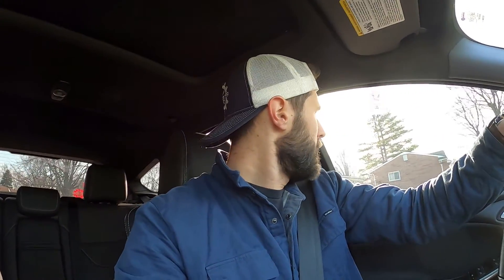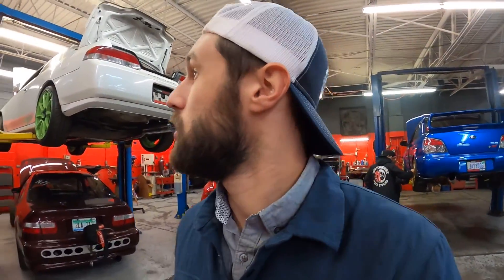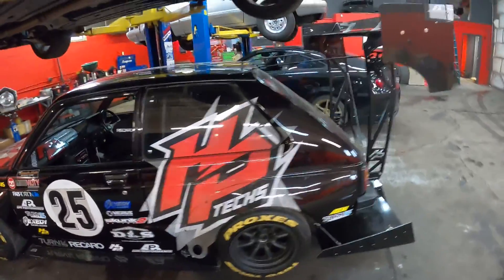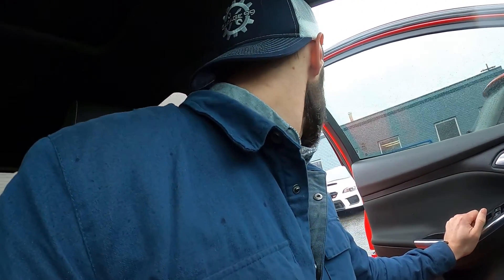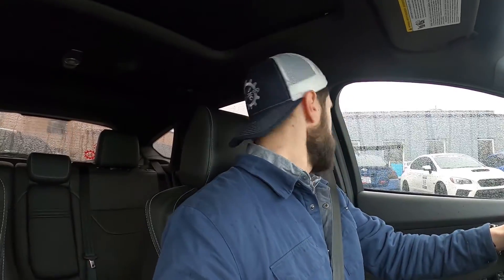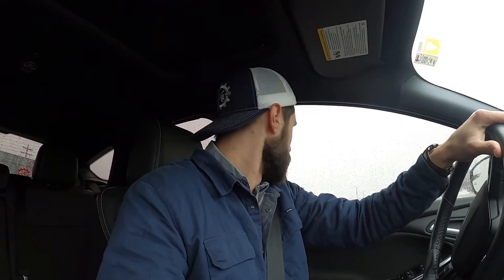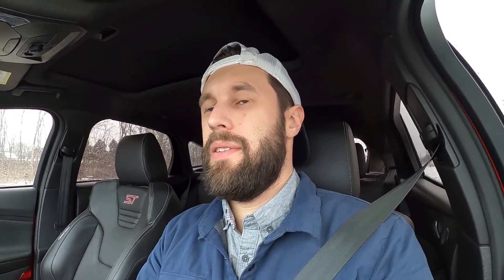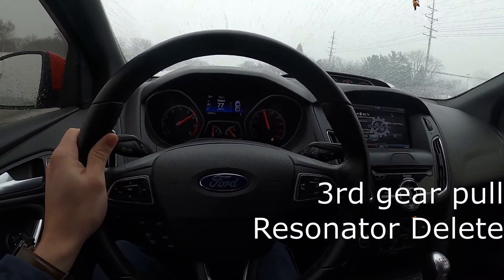Why you should do a RESONATOR DELETE on your Ford Focus ST